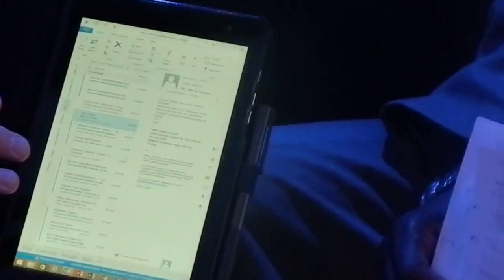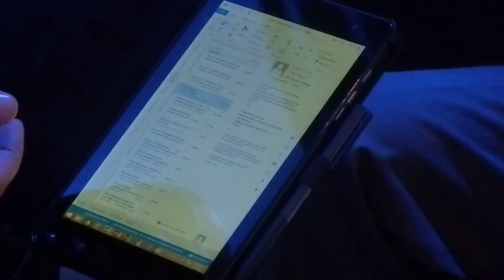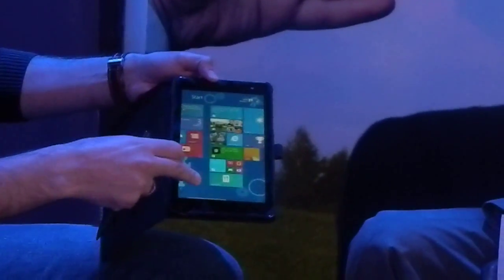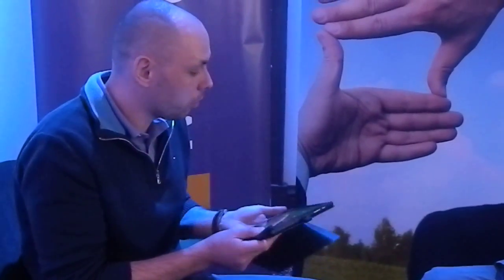A.Shirichena Interviews R Minazhdinov- Microsoft Applications and Services Marketing Leader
The introduction of Azure and Windows 8.1 to Zimbabwe